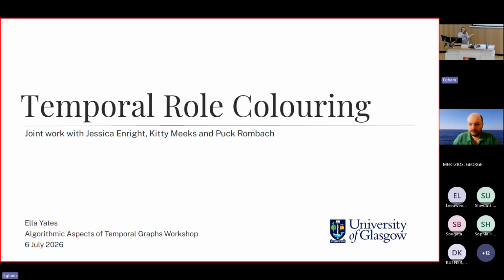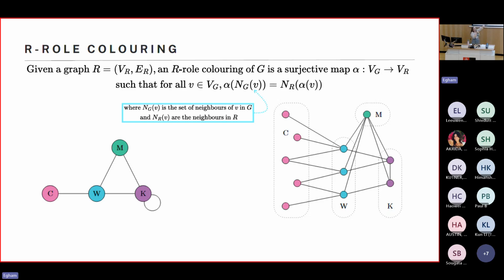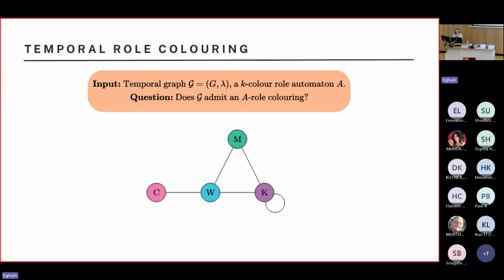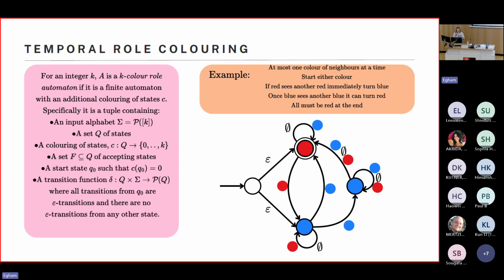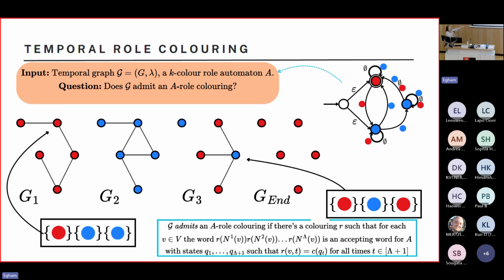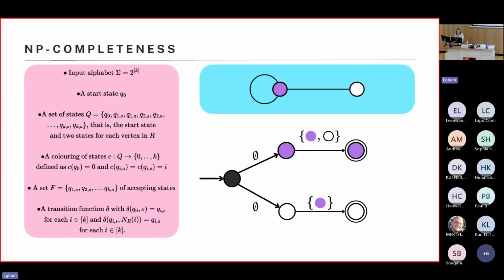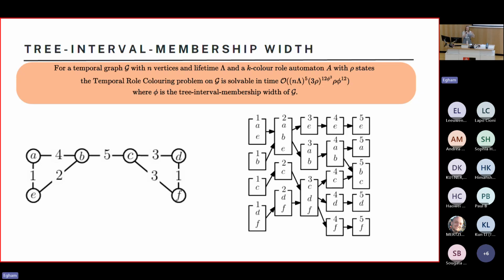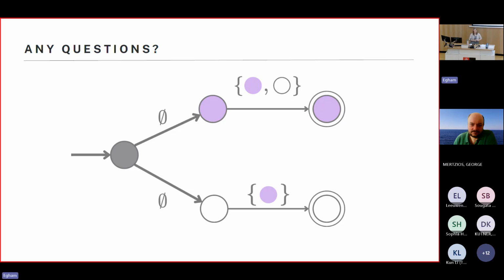Ella Yates - AATG ICALP 2026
Talk of Ella Yates during the ICALP 2026 satellite workshop "Algorithmic Aspects of Temporal Graphs IX"